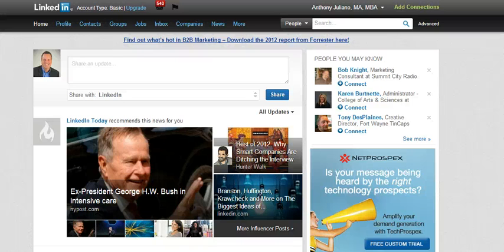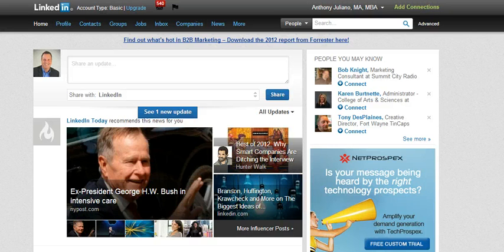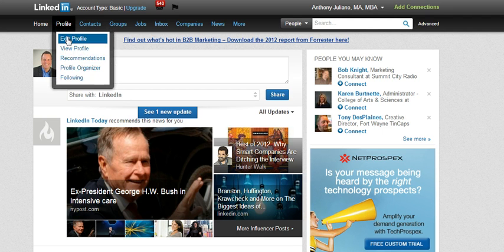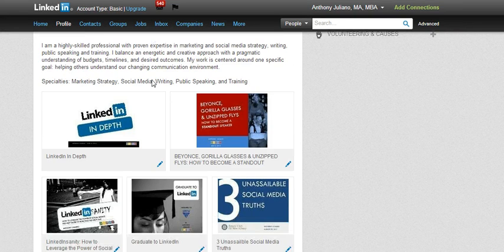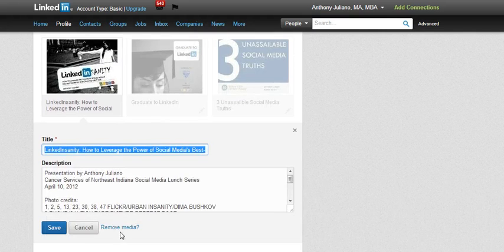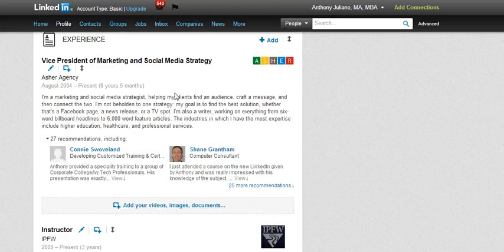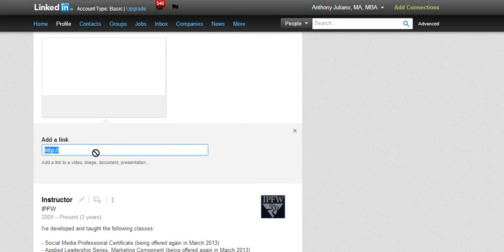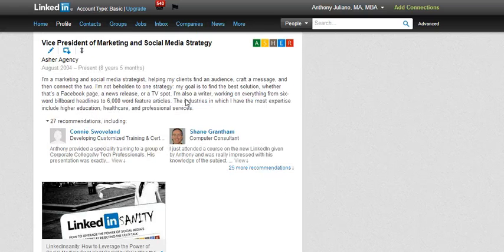How to remove and add media on your LinkedIn profile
How to remove and add media on your LinkedIn profile (a fix if you've used the Applications feature in the past)